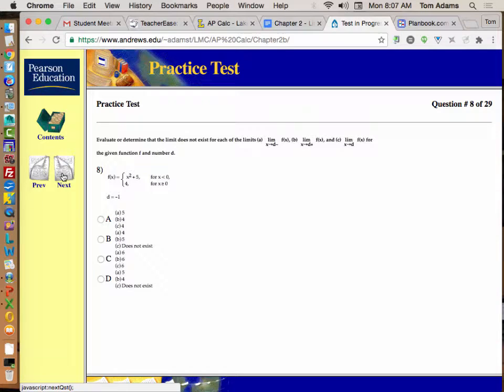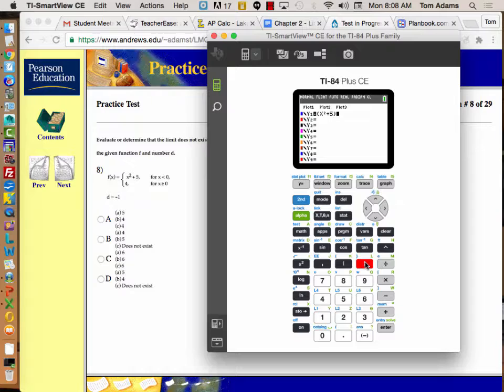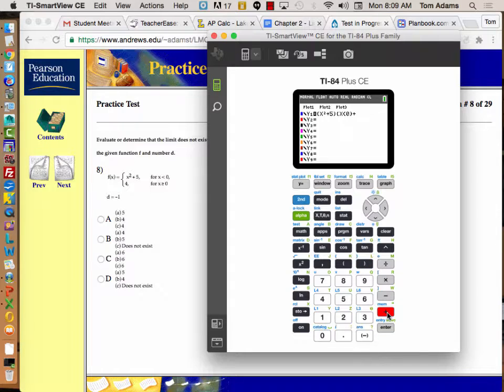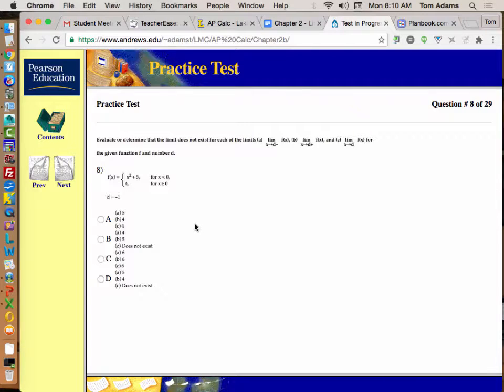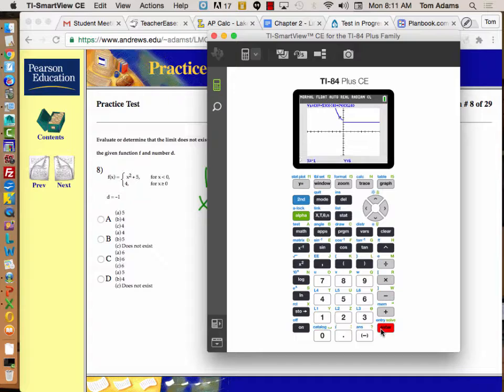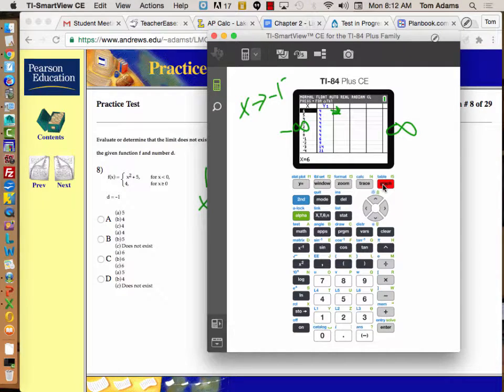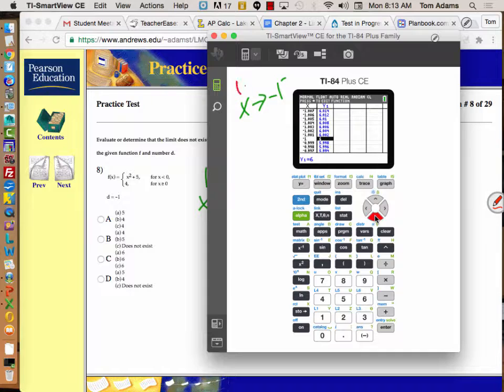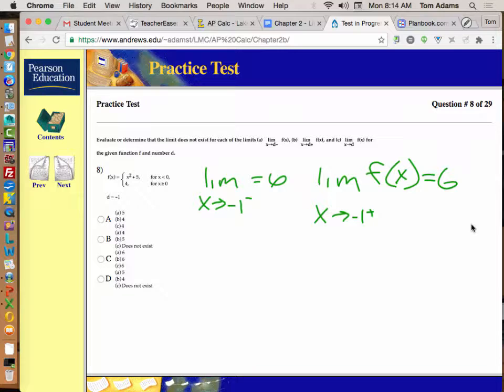AP Calculus Chapter 2 Practice Test Problem 8